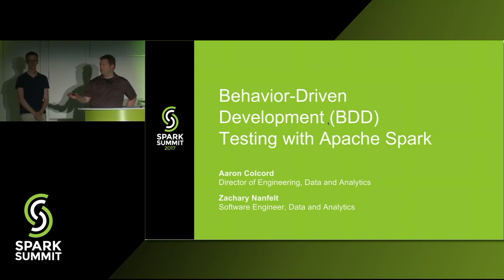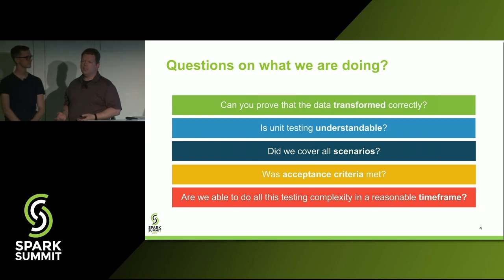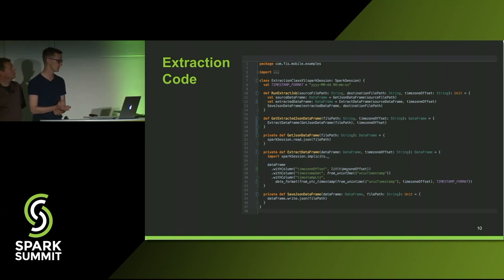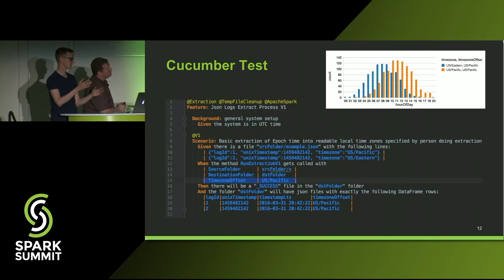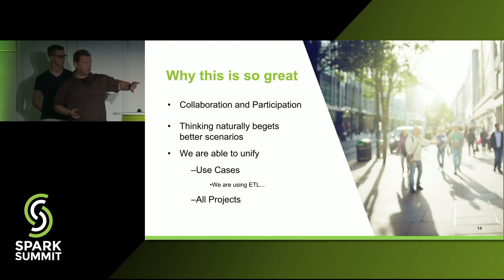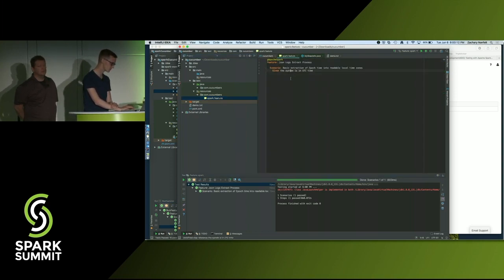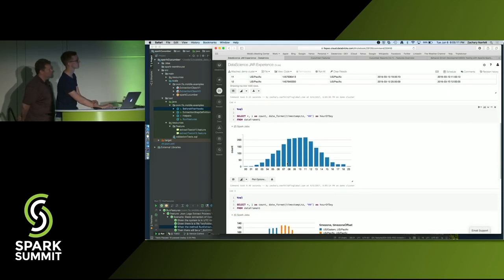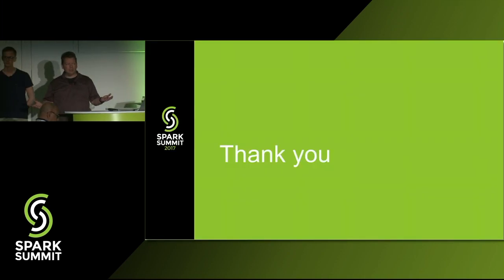Behavior Driven Development BDD Testing with Apache Spark - Aaron Colcord & Zachary Nanfelt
This session presents a simple, human-based approach to create test suites targeting multiple points of contact in a data solution. Commonly, an enterprise will pick a data processing solution with heavy GUIs because it can make an easy to understand workflow around data. However, those solutions still are not able to verify the simplest use case, i.e. "If I put data into a solution to process data, then I should get a desired result."